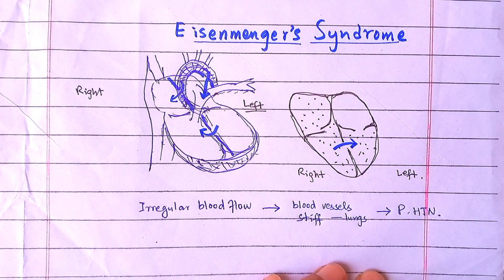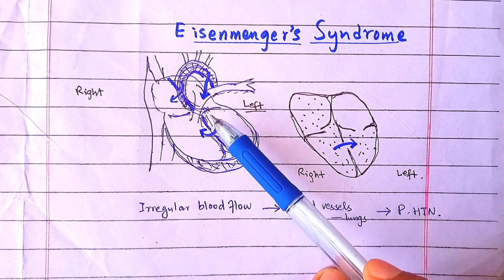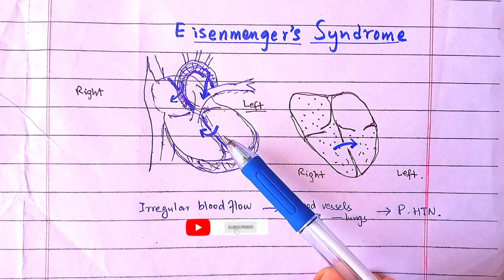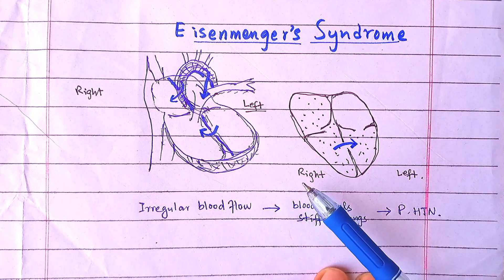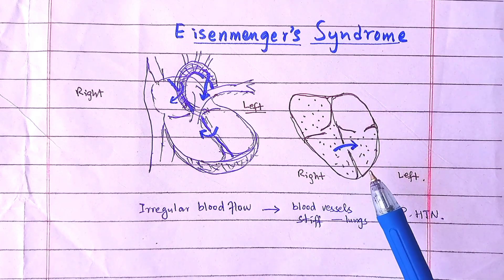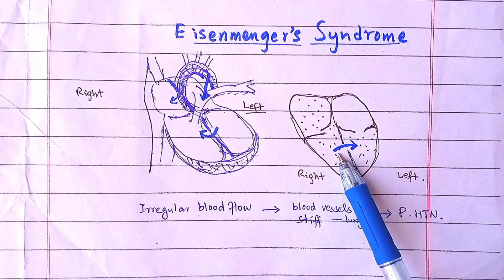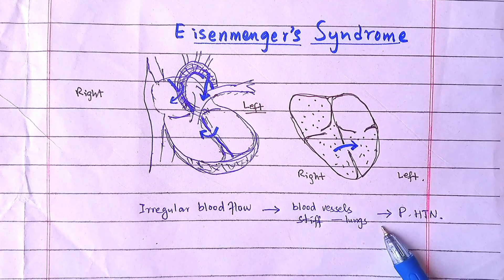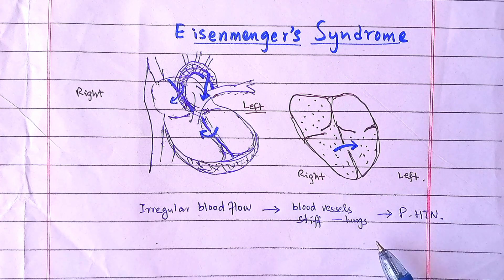Eisenmenger syndrome ; What will Happen If Blood Flows From Right to Left Heart ?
Pathophysiology Of Eisenmenger Syndrome. A Simple Overview about Eisenmenger Syndrome. What is differential cyanosis ? How Heart Structural Defects lead to Eisenmenger Syndrome? This video tells the answers of these questions So watch this video completely.

In Eisenmenger syndrome, there is irregular blood flow in the heart and lungs. Congenital cardiac defect when remain untreated this make Eisenmenger syndrome. The most common defects leading to Eisenmenger syndrome are ASD, VSD, and PDA defects.
It  is a complication of uncorrected large intracardiac or aortic to pulmonary artery left-to-right shunts. Increased pulmonary resistance may develop over time, eventually leading to severe pulmonary hypertension.

Eisenmenger syndrome Information
Abnormal blood circulation caused by a defect in the heart.
Eisenmenger Syndrome in Children
Eisenmenger's Syndrome - an overview

Eisenmenger syndrome triad
Eisenmenger syndrome - About the Disease
Can Eisenmenger occur in ASD?
Eisenmenger's syndrome differential diagnosis
Eisenmenger syndrome - Symptoms and causes .

For More Medical Videos  +++